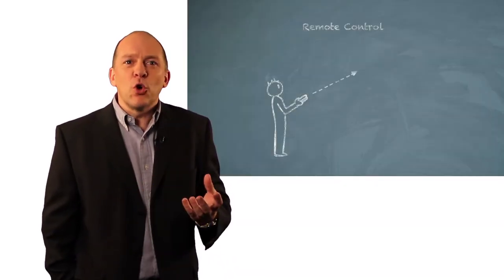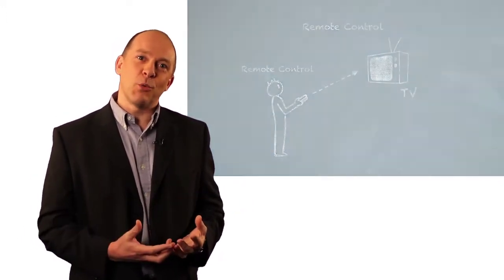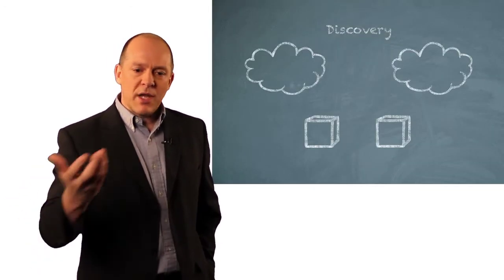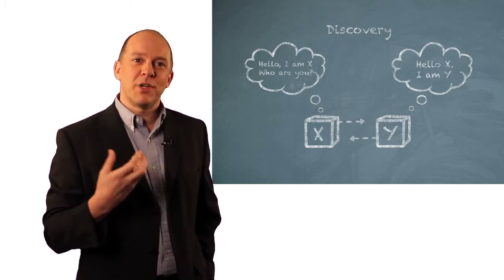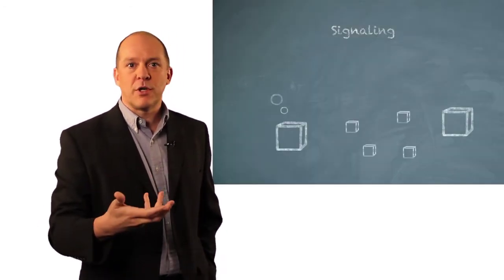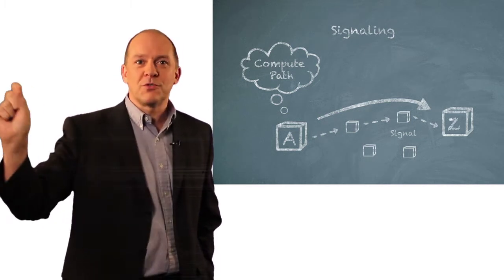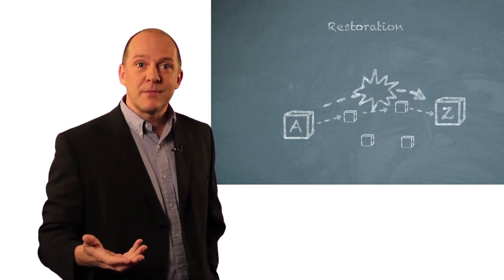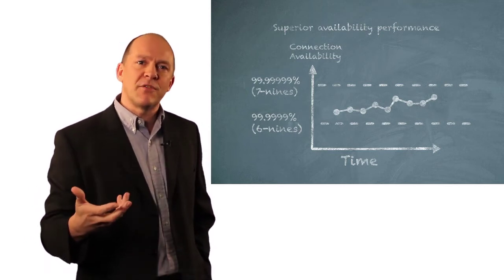Chalk Talk: What is an Optical Control Plane?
Ciena network architect Loudon Blair provides an overview of an Intelligent Optical Control Plane, and how it simplifies the connectivity across an optical network.